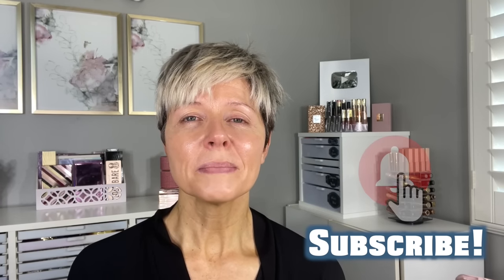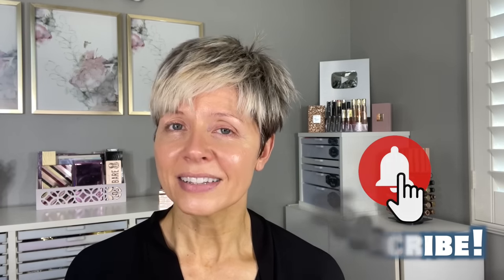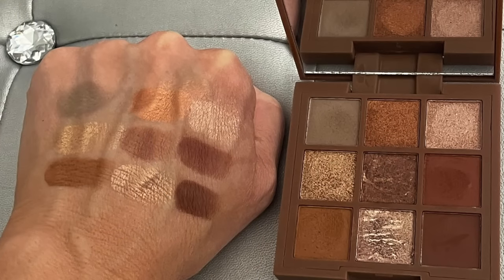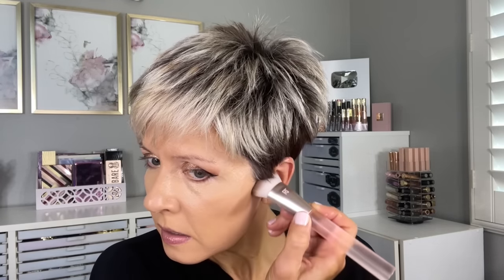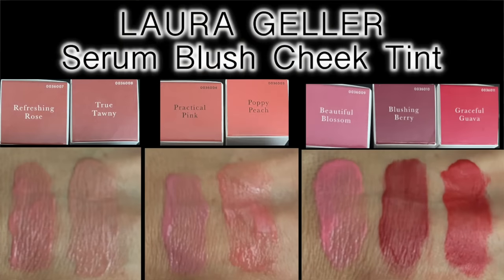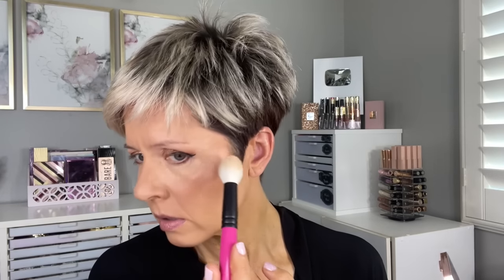Get Ready With Me | NEW from Ciate London, Laura Geller & More!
Freshly back from vacation and ready to try a bunch of NEW makeup!  Hope you enjoy!!💗

🍂PRODUCTS MENTIONED (Some of these products were sent to me in PR):
City Lips Gloss (Limited Edition:  Sparkling Cider) ~ SOLD OUT :(
Alternative:

Real Techniques New Nudes Nothing But You Face Set (Blurring Concealer, Contour) ~ Limited Edition (Check Your Local Ulta & Target)
*Detail Lash Curler ~

💅👚What I'm Wearing:
Nails: Essie "139 Matter of Fiction" (* + Zoya "Twinklette"